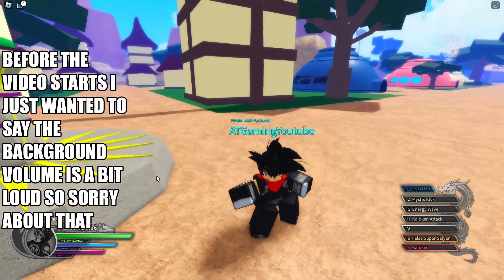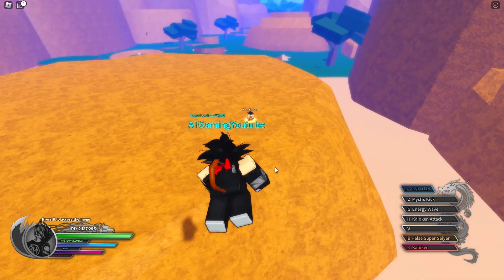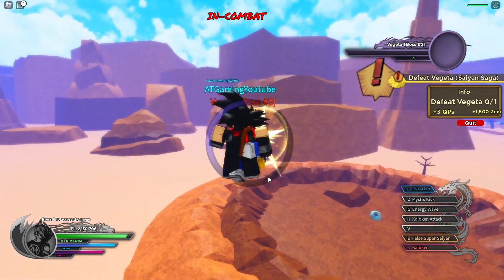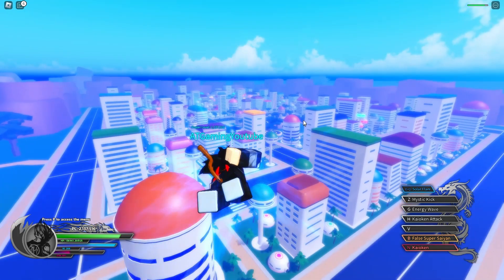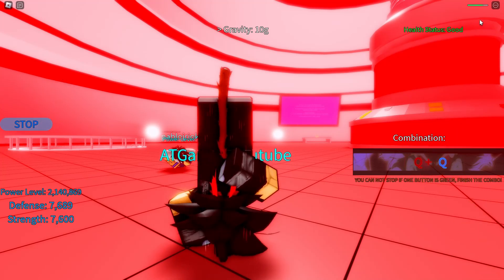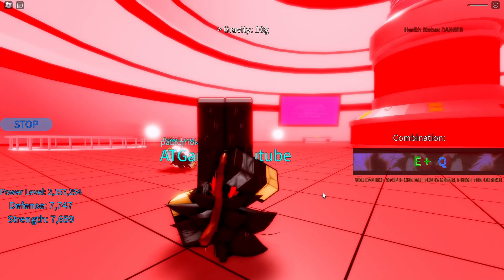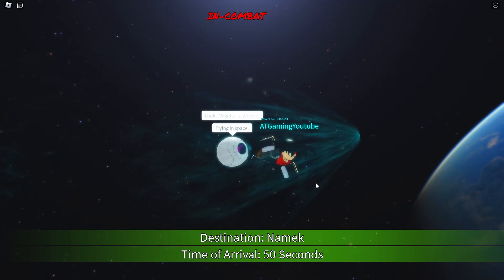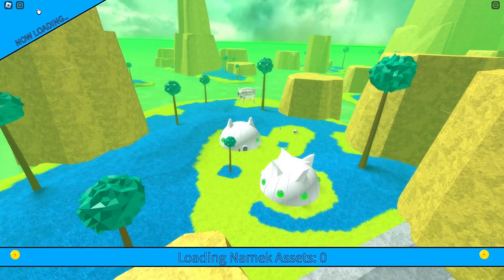Beginner Guide on How to Unlock False Super Sayin 🔥 in Dragon Ball Final Remastered🐉